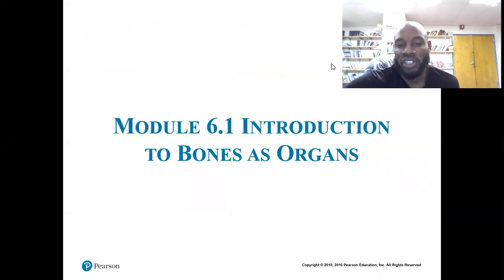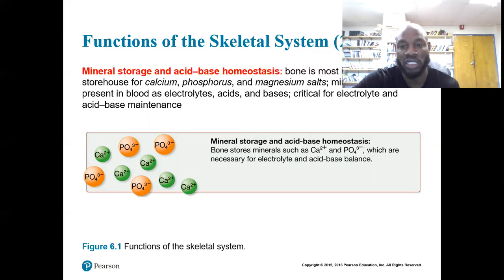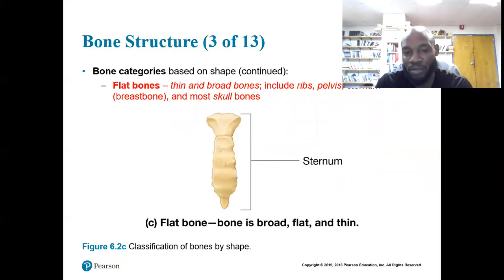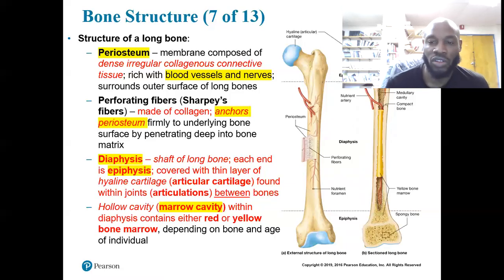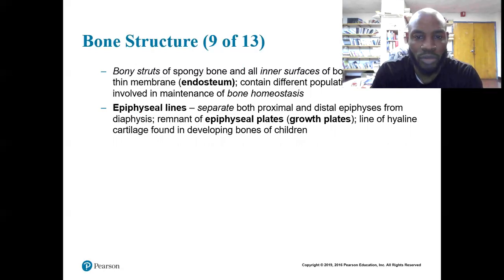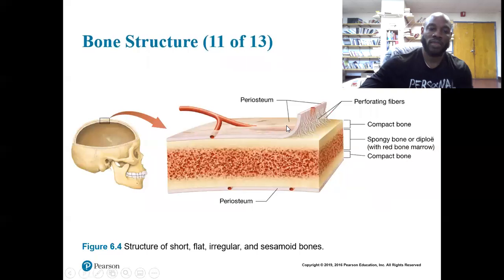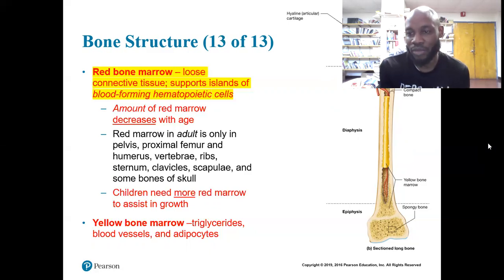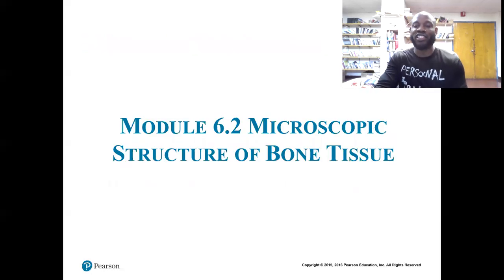Chapter 6.1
BONE